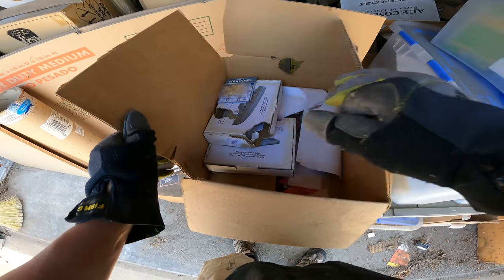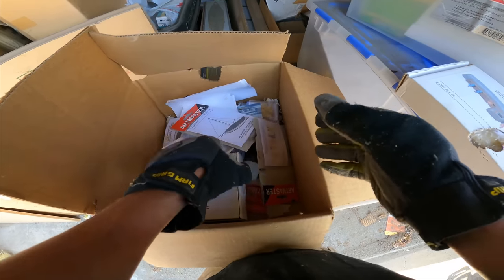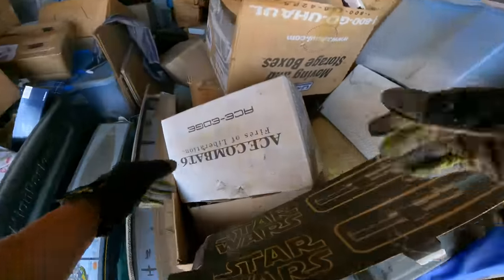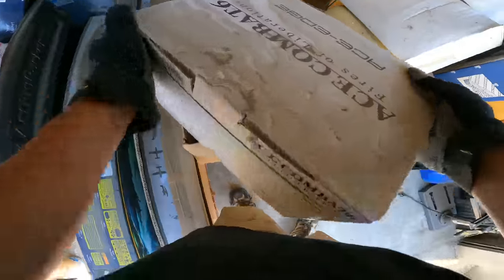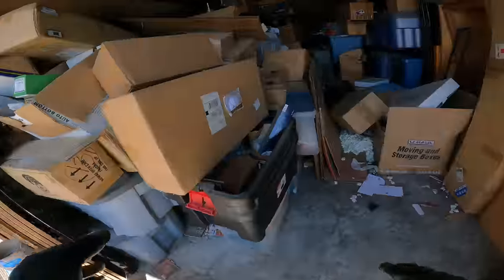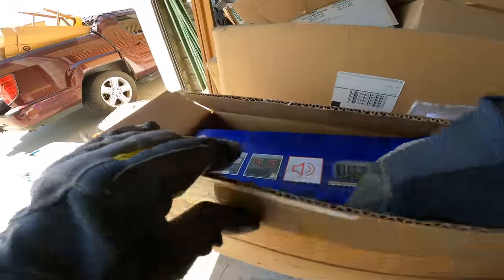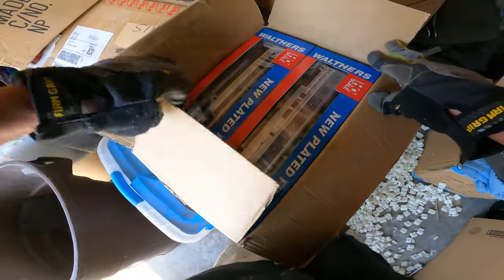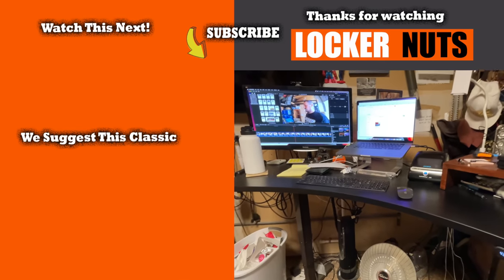FIRST DIG! Is the 2nd Train Locker just as good as the first? Paid just $1 at the storage auction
I am totally ready to begin on this second train locker we bought. We had been sitting on this secret for months, for security reasons as well as to build excitement, and now it's time! Will this turn out to be as good as the first locker? Spoiler alert... we are off to a great start!
This is episode 19 of the "Million Dollar Train Locker"